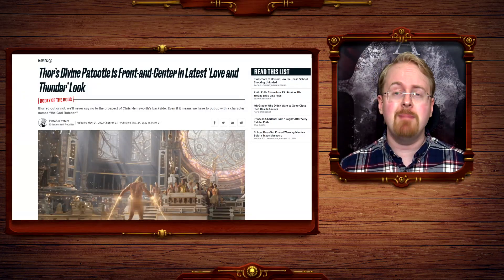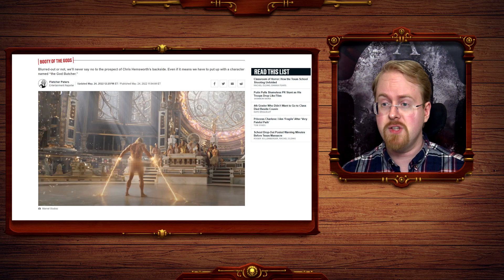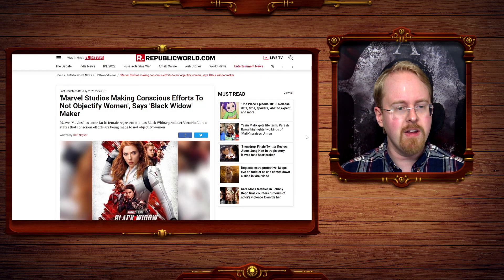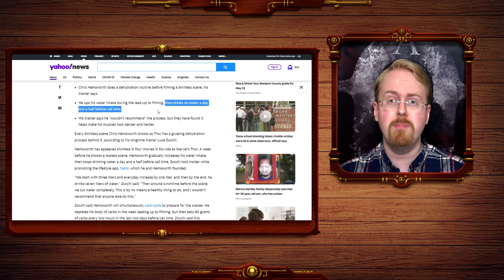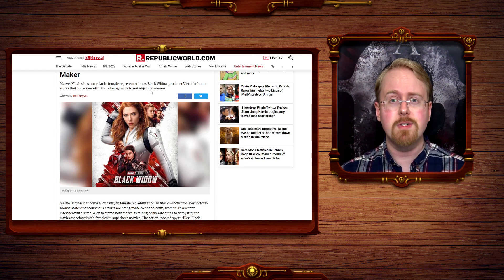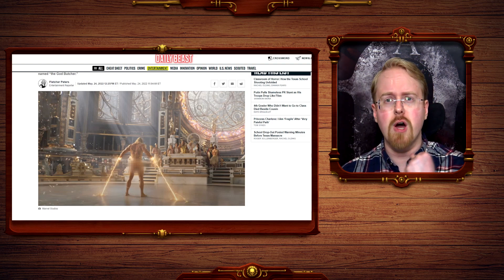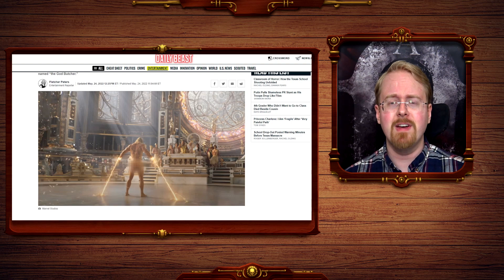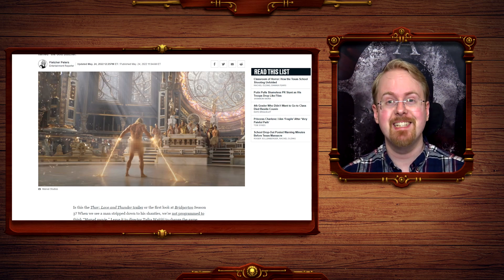Thor's Bare Ass On Display In Love And Thunder Trailer As The Emasculation Of Thor Continues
Marvel seams quite intent on emasculating Thor to the fullest extent of their powers... And now once more he is asked to strip cuz objectification is a-ok! so long as it's done to men of course

Twitter for thearchcast!